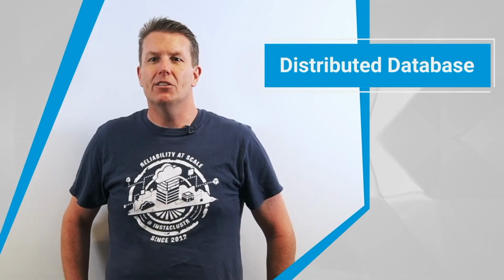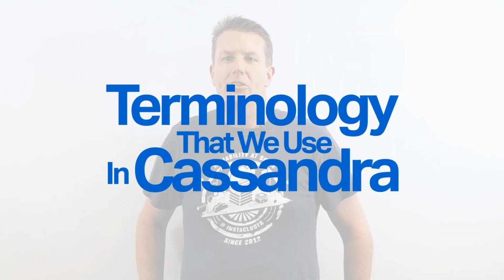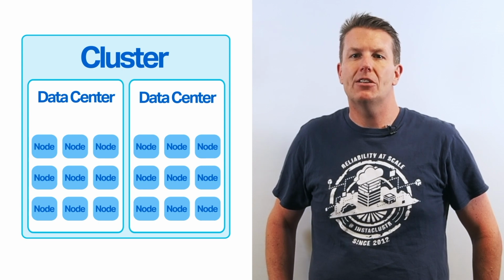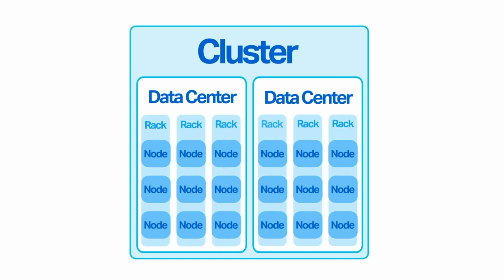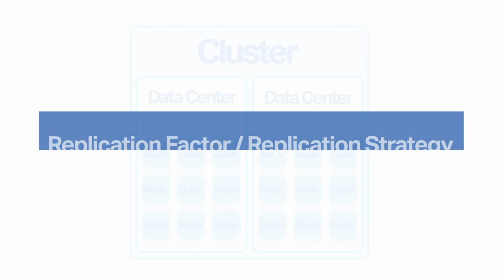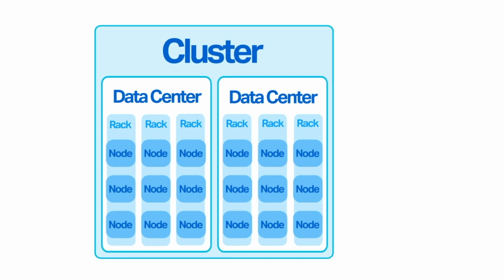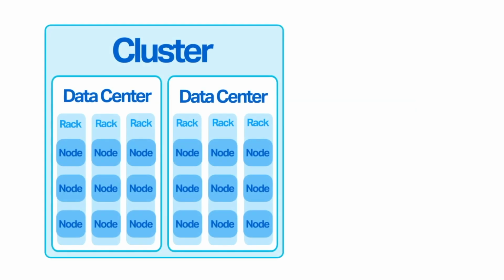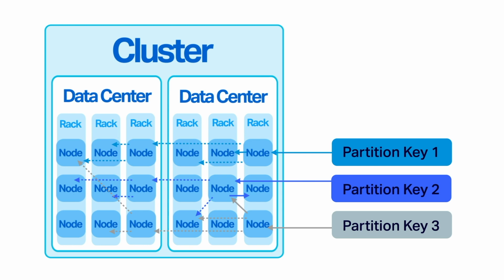Understanding Apache Cassandra® Part 1: The Basics of Apache Cassandra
In this first video, Ben Slater, Chief Product Officer, Instaclustr will run you through the basics of Apache Cassandra - the function it performs and key concepts and terminology.

Apache Cassandra is designed to provide extremely high levels of availability and virtually unlimited scalability.

Cassandra does this by operating as a collection of nodes that are all the same; there is no master, with multiple nodes doing any given job. If one fails then another one just takes over.

00:00   Introduction
00:23   Distributed Database
00:44   Clusters
01:40   Replication Strategy
02:30   Consistency Level

for more informative videos around open source technologies.

ApacheCassandra, ApacheKafka, ApacheSpark, and Elasticsearch.